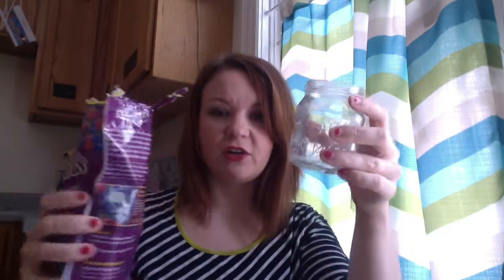quick and easy fruit wine spritzers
A quick and easy recipe to make fruity wine spritzers!  you can make several variations with this one simple recipe.  For more, go to NellieBellie: